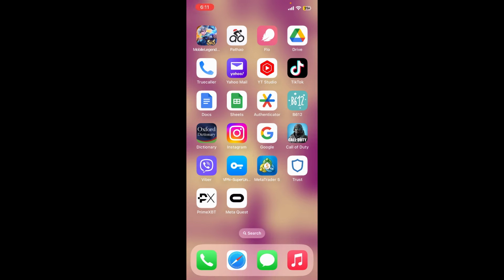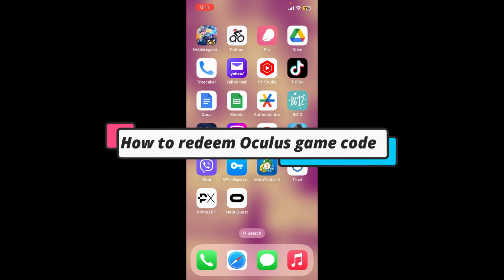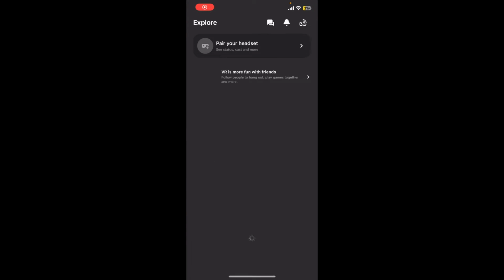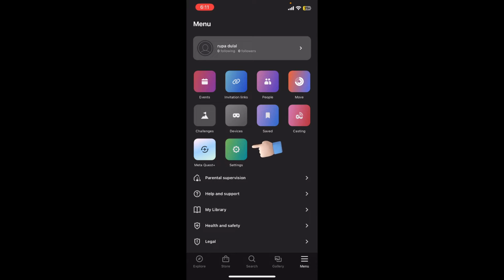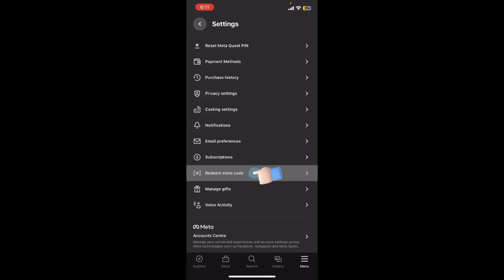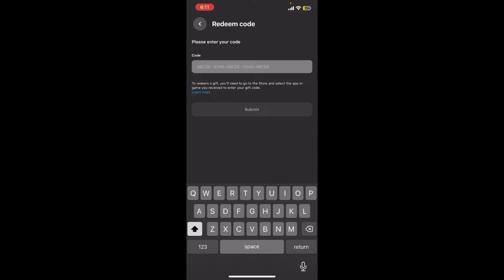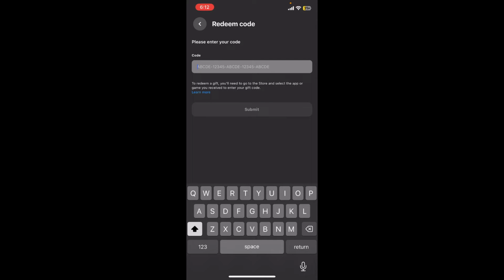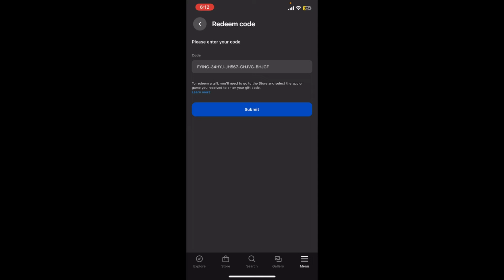How to Redeem Game Code on Oculus 2023? Redeem Oculus Game Code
Want to access new virtual experiences on your Oculus device? Learn how to redeem a game code and unlock exciting adventures. In this tutorial, we'll walk you through the process of redeeming a game code on your Oculus account, so you can dive into immersive worlds. Watch now to discover how to redeem game codes on Oculus!